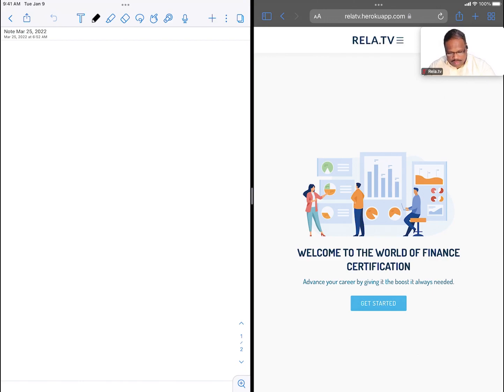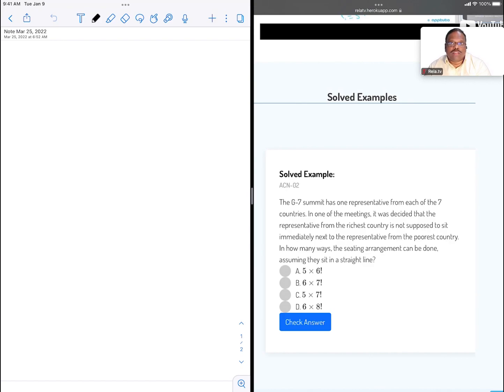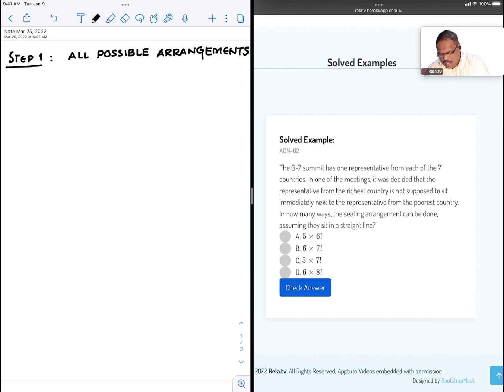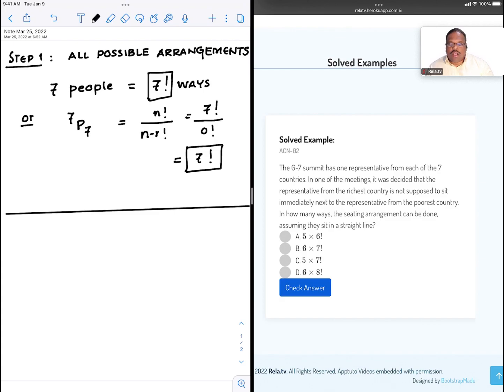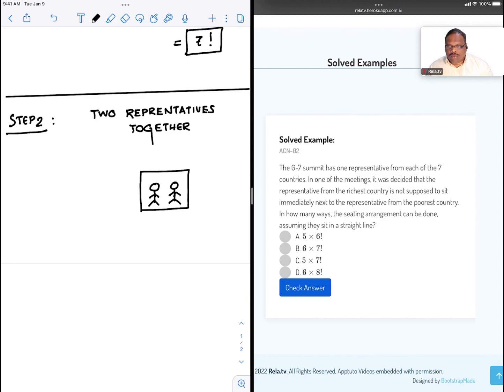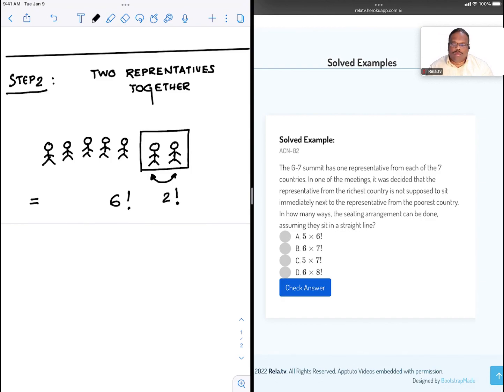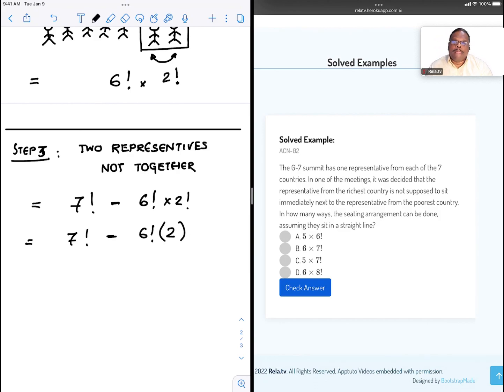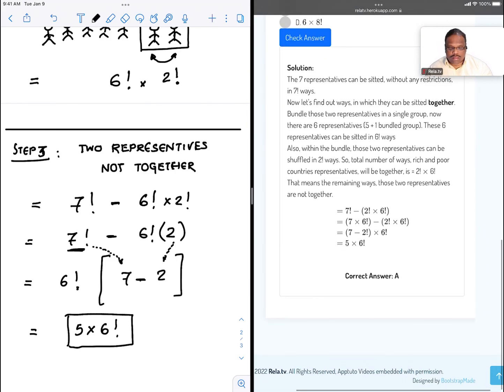3n 02- Linear Arrangements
CFA®-Level I: Linear Arrangements

On facebook, join the group 'CFA®- Level I Global Study Sessions (Rela.tv)'